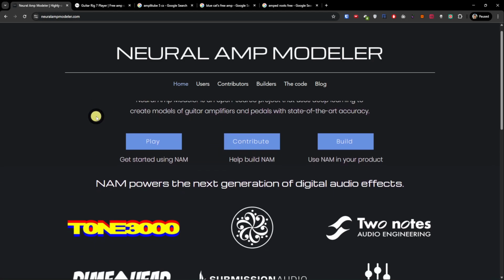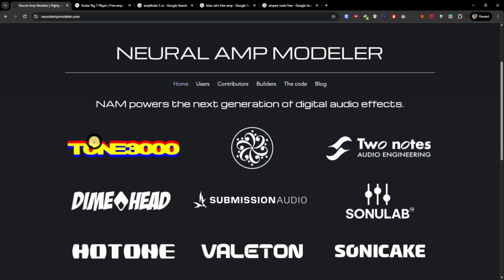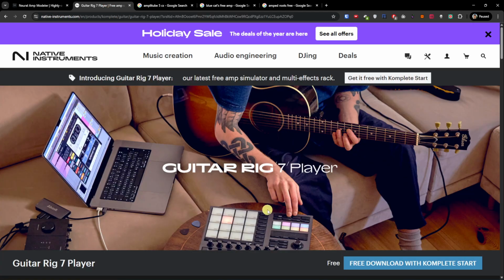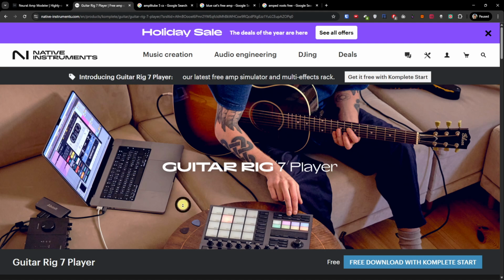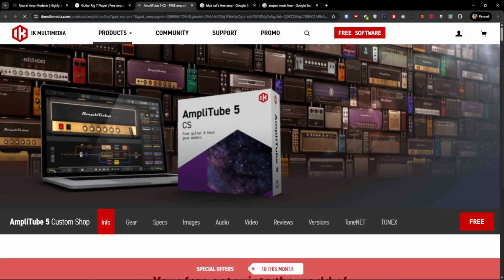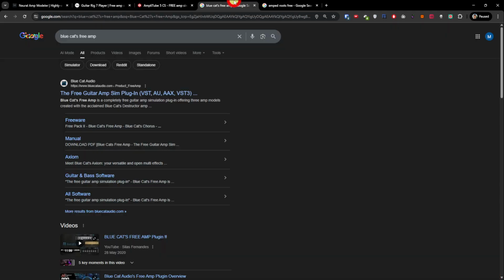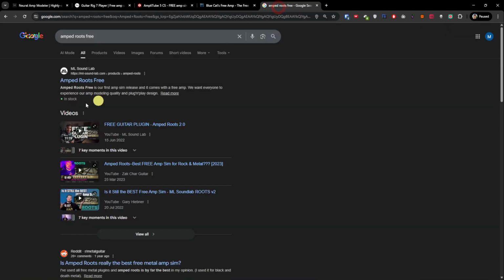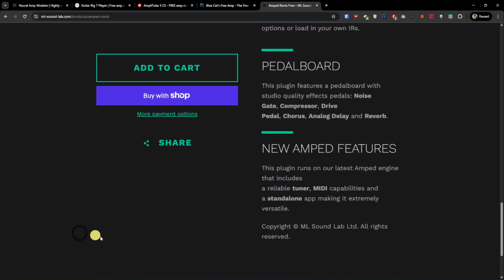Best FREE Alternative to Amplitube 5 in 2026